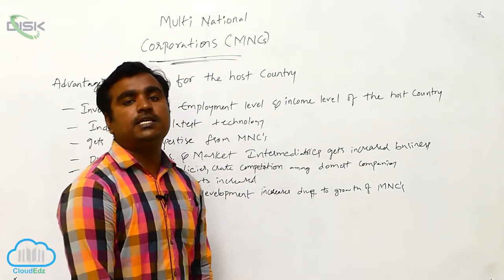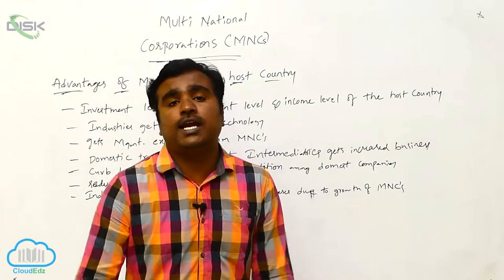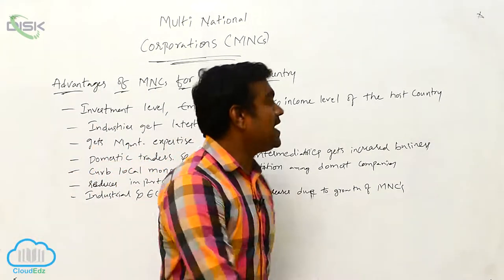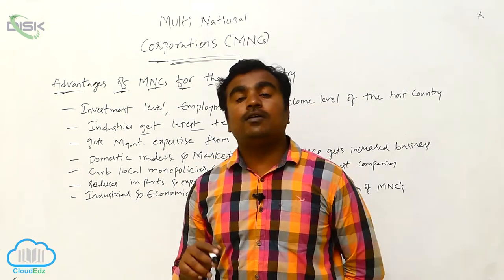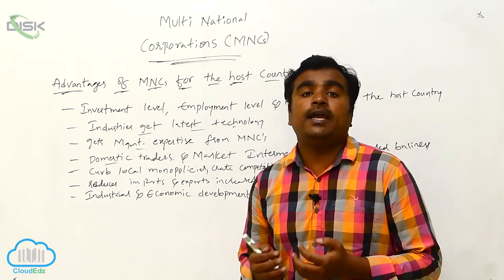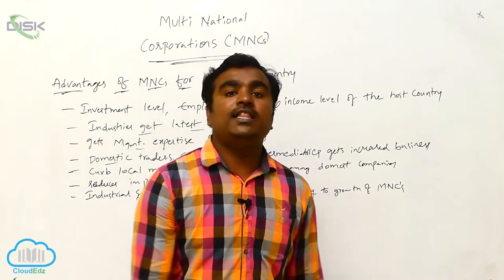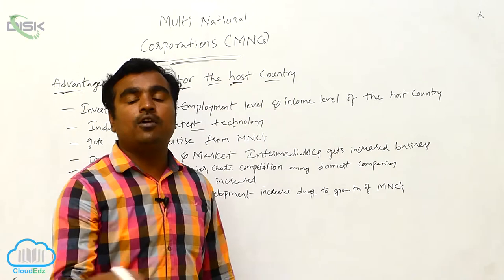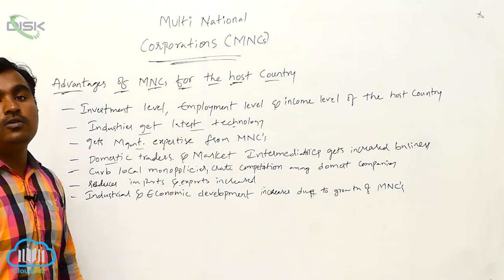Meaning and definitions || MNCs 5 || Disk Telangana